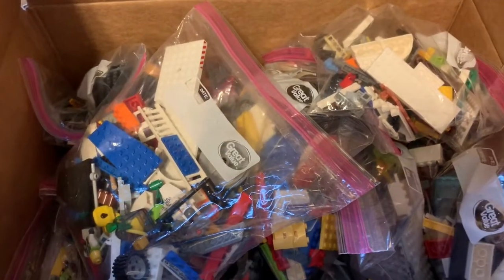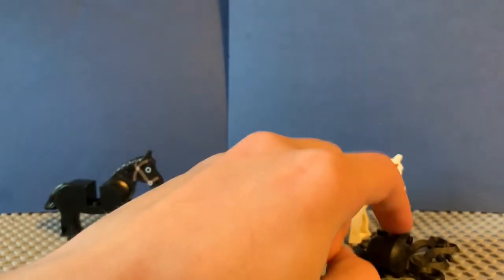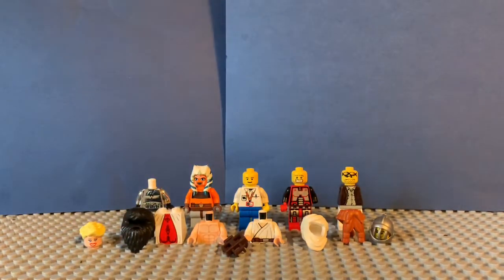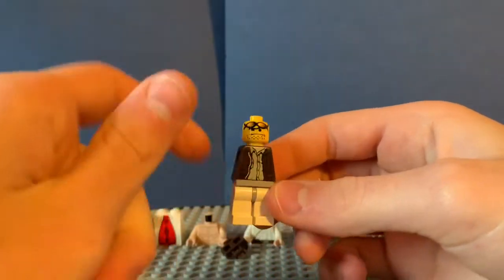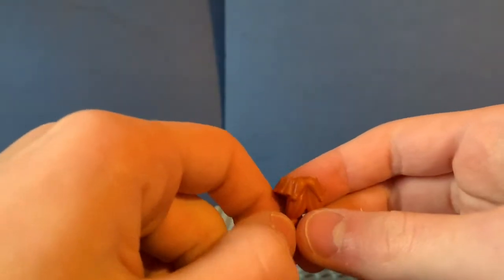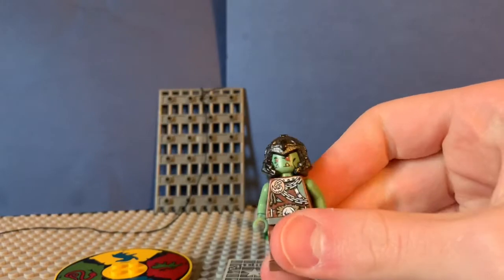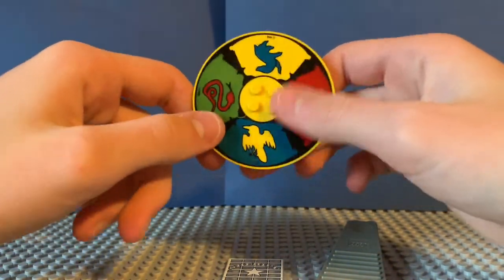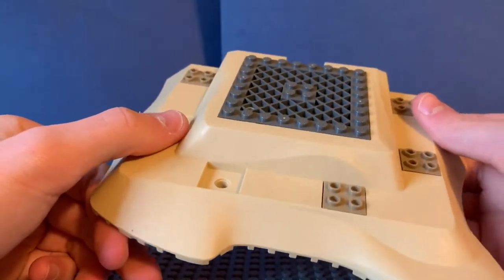I Got A Bunch Of Lego For Free!!! (Lego Haul)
It’s another lego haul except this one is free?!  Filled with tons of amazing themes, this haul was great!